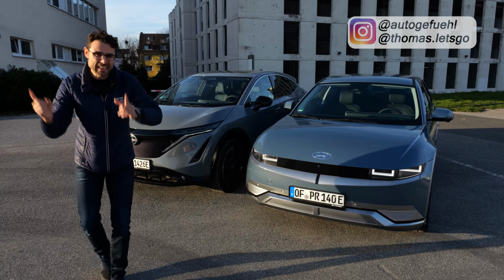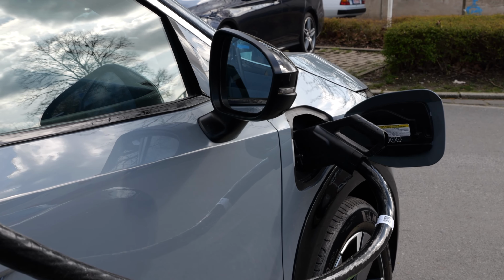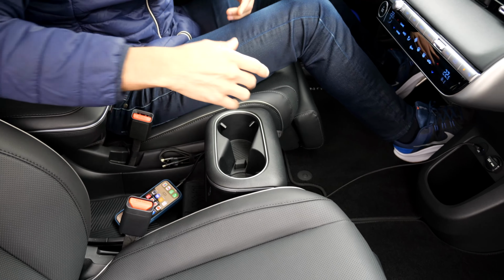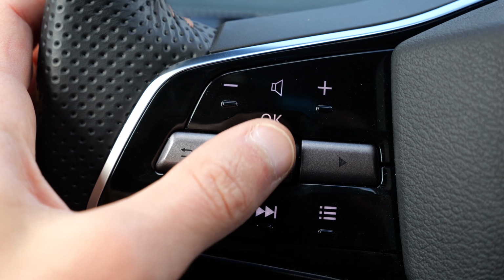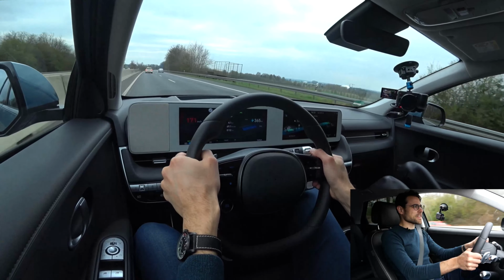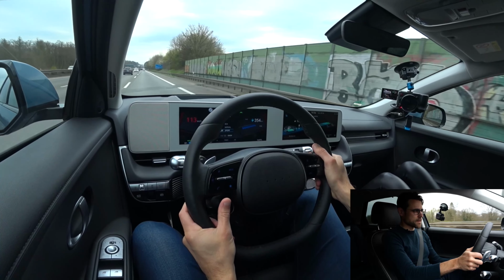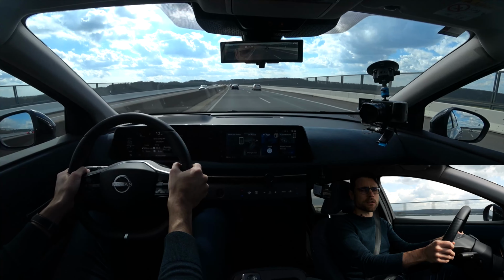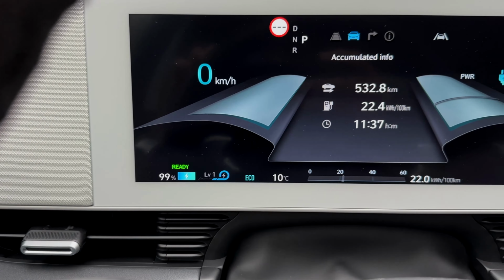Nissan Ariya vs Hyundai Ioniq 5 - Do We Have a Serious Competitor of the Ioniq 5 ?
This is our in-depth comparison review Hyundai Ioniq 5 vs Nissan Ariya. We're taking a look at Exterior, Interior and the driving experience.

►Compare the Toyota bZ4X styling:

 • The all-new Toyot...
►Compare the Kia EV6:

 • Kia EV6 GT-Line d...

00:00 Nissan Ariya vs Ioniq 5!
01:03 Length, wheels and design
02:48 Battery kWh recharging Ioniq 5
04:26 Fast charging Nissan Ariya
05:30 Interior Ioniq 5
07:05 Infotainment with preconditioning
08:19 Middle console and rear seats
09:47 Frunk and trunk / boot Ioniq 5
11:05 Interior Nissan Ariya
13:15 Infotainment and preheating
13:59 Middle console and rear seats
15:13 Trunk / boot and frunk? Ariya
16:03 Driving and acceleration Ioniq 5
18:04 Ioniq 5 vs Ioniq 6 and Ariya
20:22 Agile driving and drive modes
21:57 Driving and acceleration Ariya
23:29 Suspension and steering comparison
25:50 e-Pedal and handling
28:30 Which EV to buy?